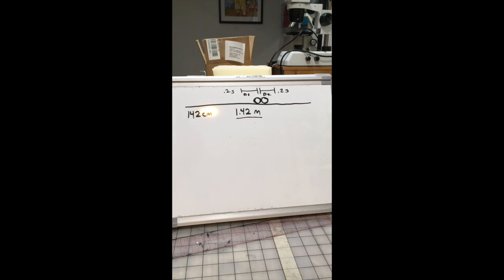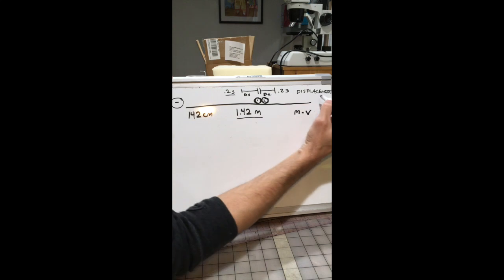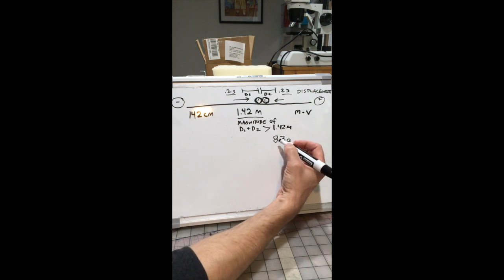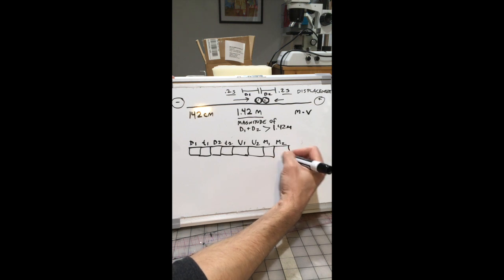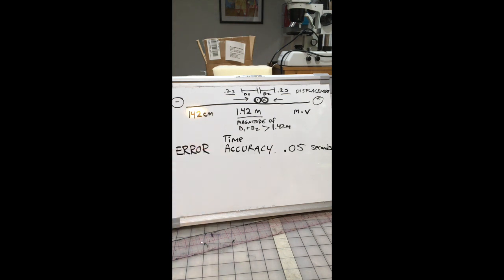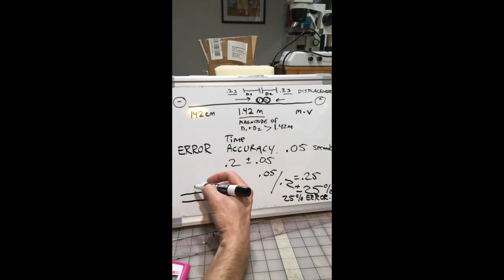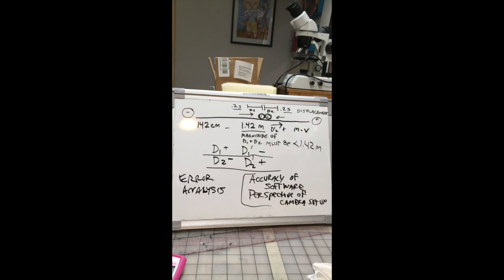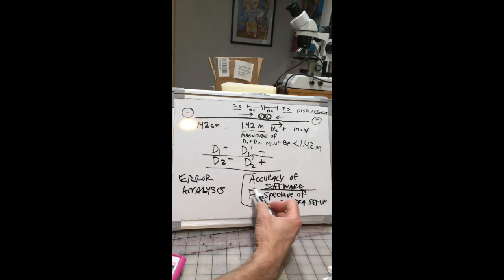11 Making up collision data thinking about error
This video is about Making up collision data and a brief discussion of error.